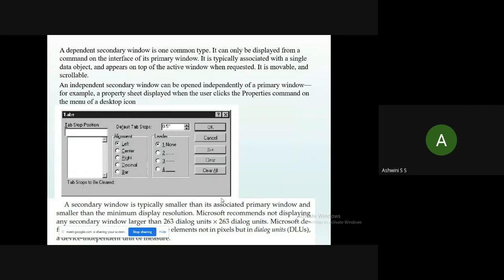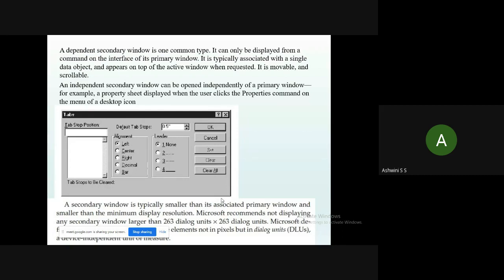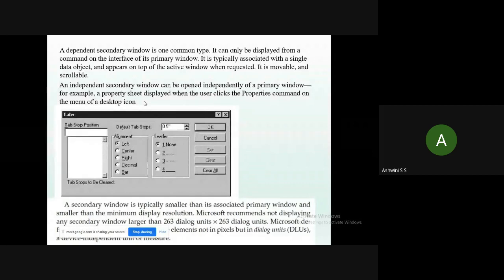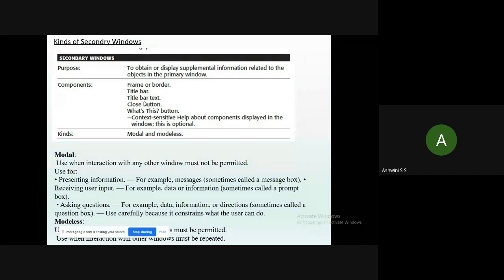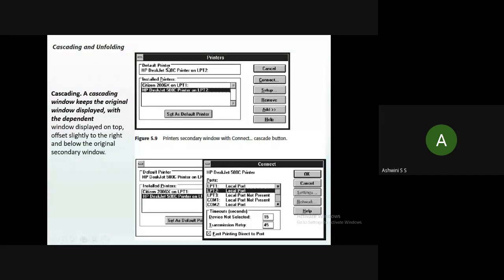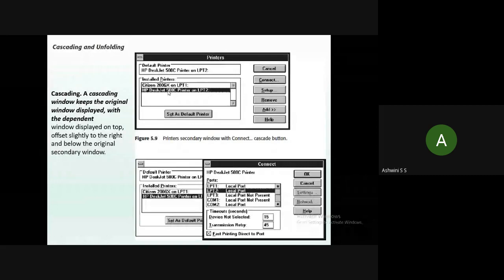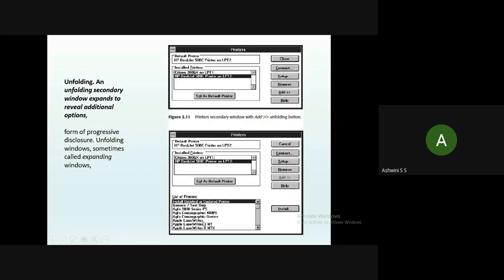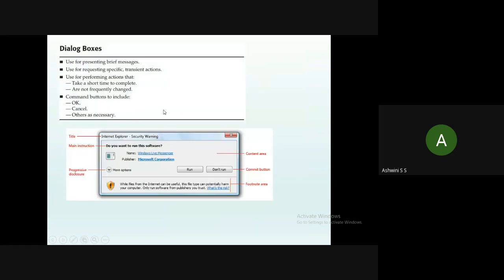Types of Secondary Windows